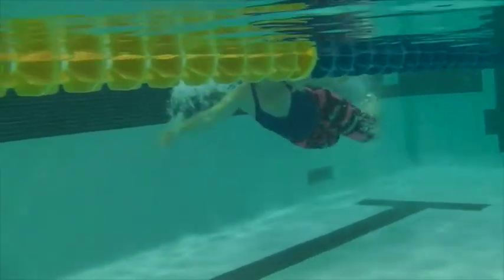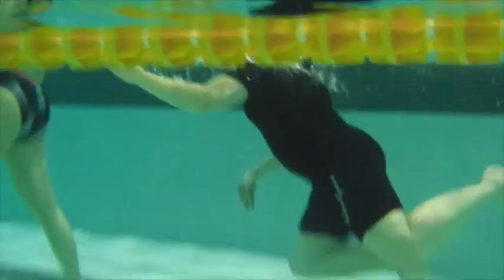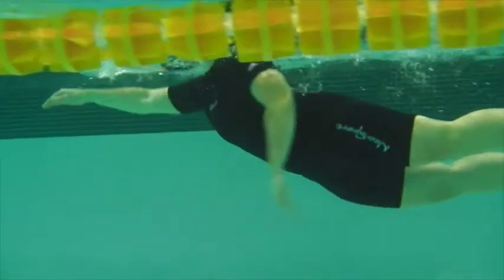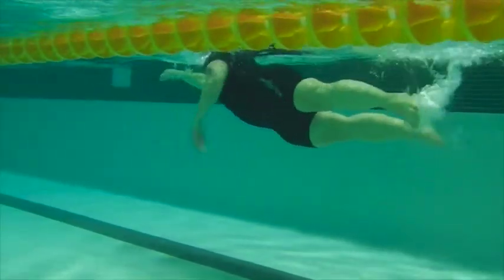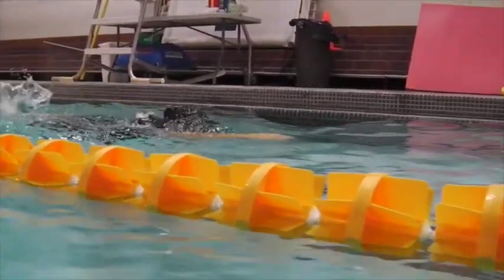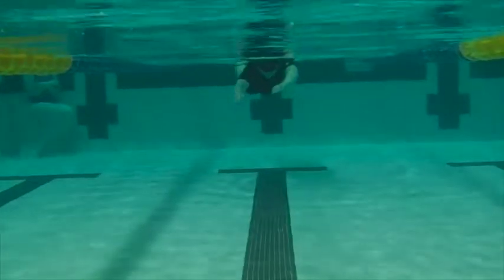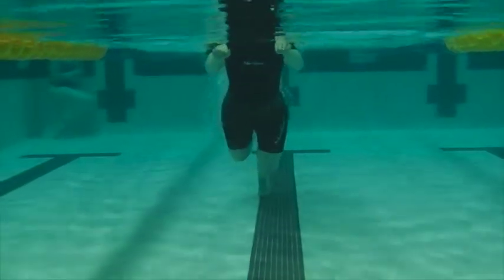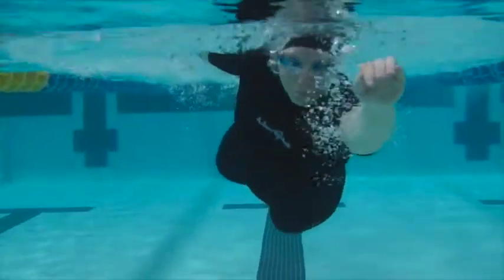Stephanie Winter swim Feb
This video is about Stephanie Fall swim Sep